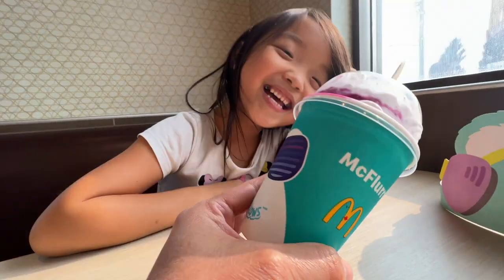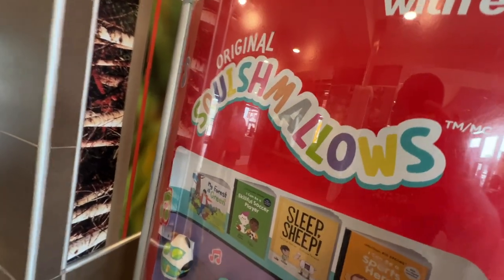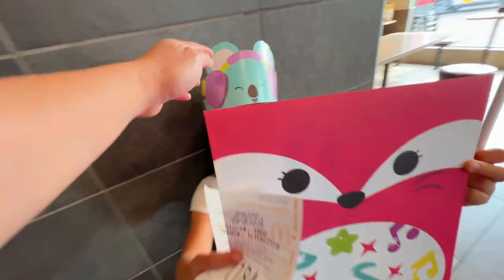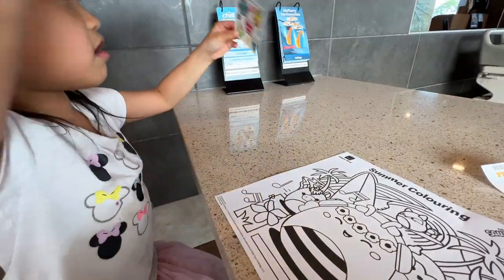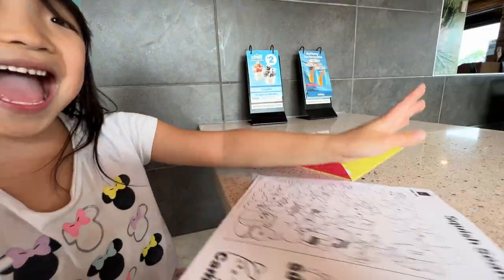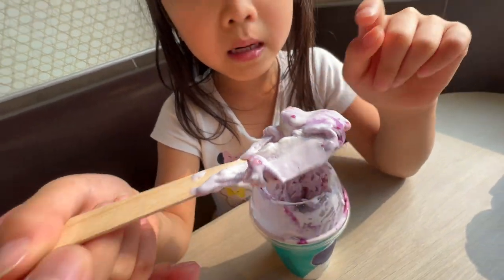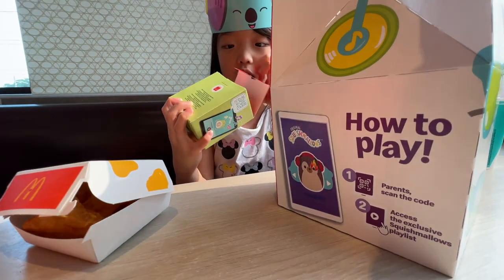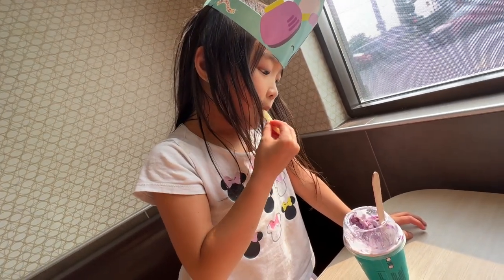SQUISHMALLOWS Happy Meal & McFlurry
Maddy is Super Excited for the Squishmallows Happy Meal and got one of her favourite Squishmallows toy. And Maddy also gets to try the New Squishmallows McFlurry which has a lot of popping candies and blueberries.